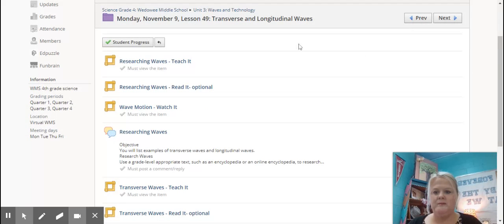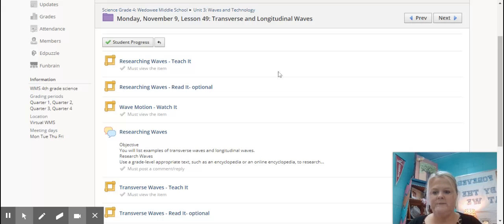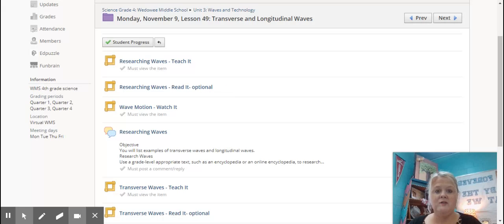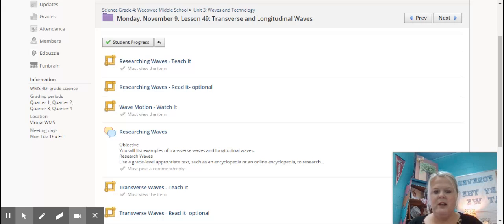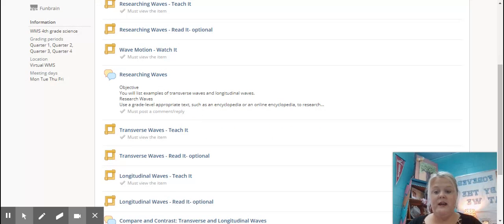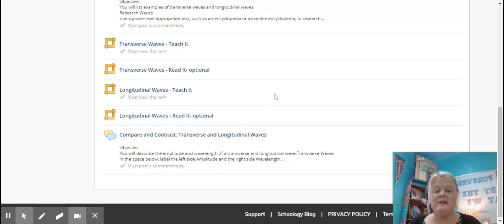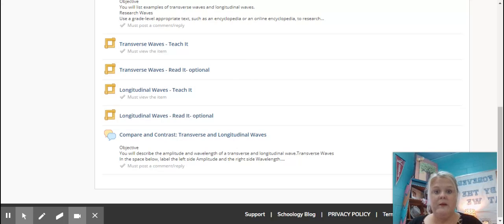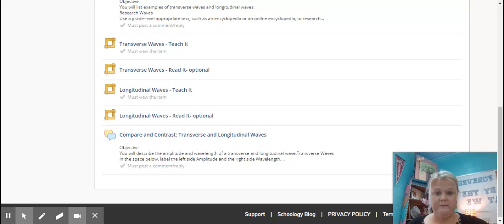Announcement for Monday, November 9, 2020